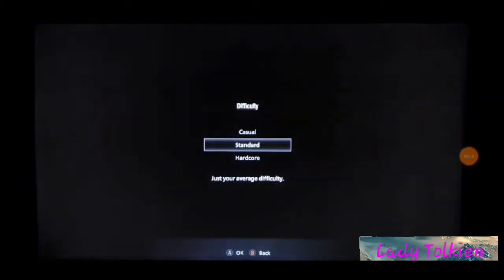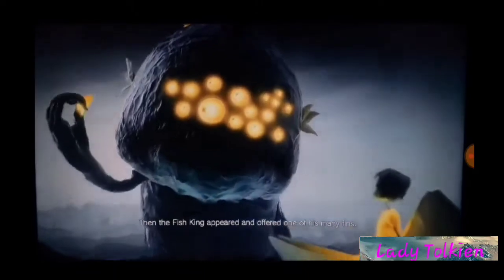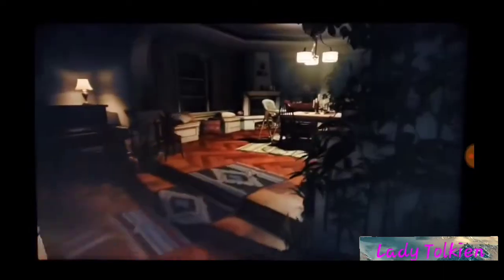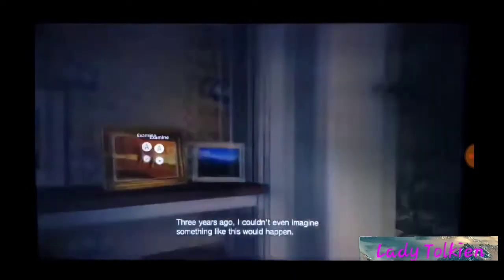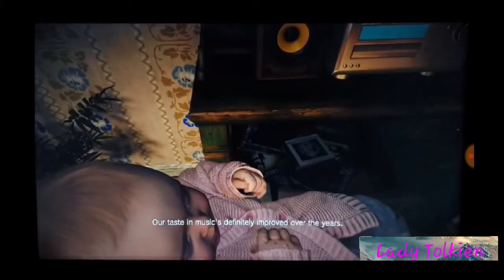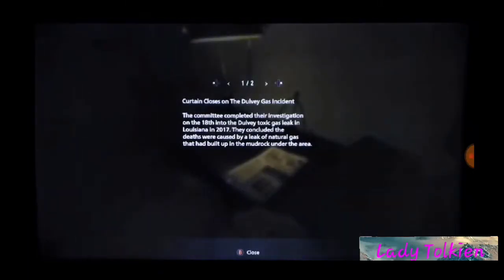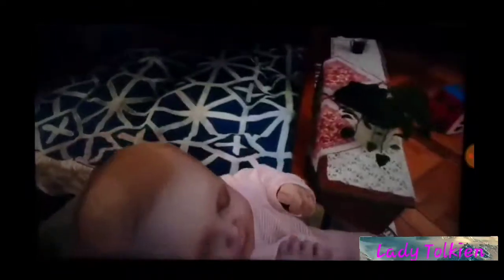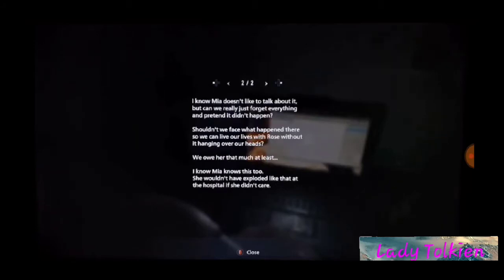Game Review ~ Resident Evil 8: Village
Mae Govannen!

● Here is my official review for the fourth game I played for my channel:

"Resident Evil 8: Village".

● After going through all of the categories I determined that this game earned the below score:

96 out of 100
OR
9.6 out of 10

● Based on that score the game earned a grade of:

"A"

Novaer!